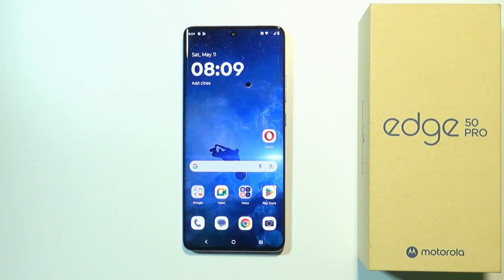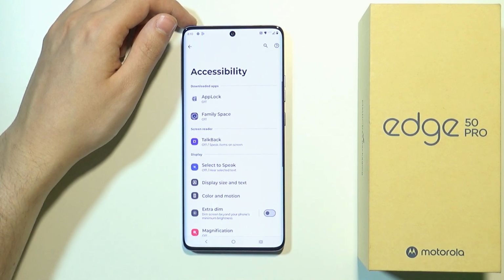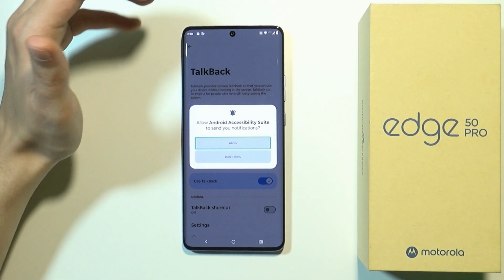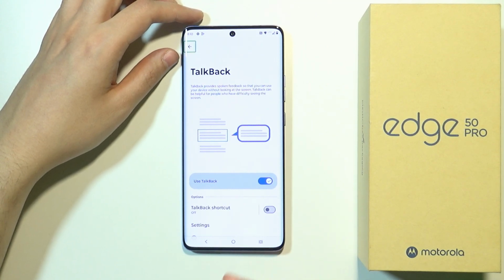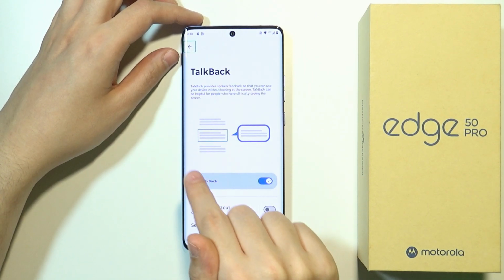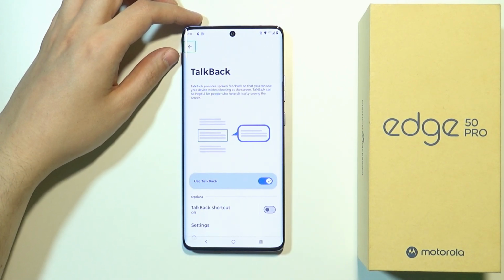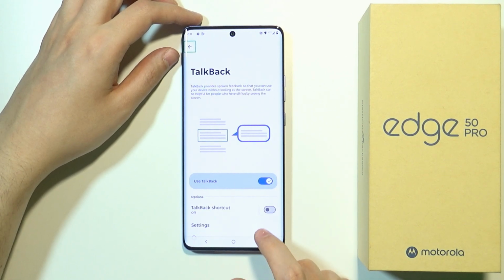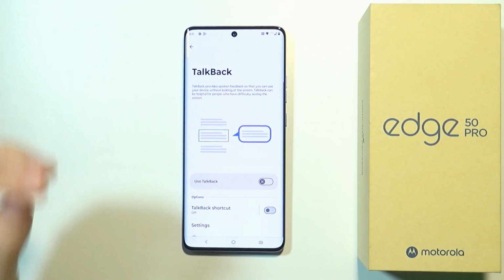How to Turn On/Off TalkBack on Motorola Edge 50 Pro - How to Use TalkBack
Ensure accessibility on your Motorola Edge 50 Pro by enabling or disabling TalkBack with our comprehensive guide! Tailor your device's settings to accommodate users with visual impairments or other accessibility needs. Follow our step-by-step instructions to turn on or off TalkBack on your Motorola Edge 50 Pro, empowering you to navigate your device with ease and efficiency. Say hello to inclusive technology with our easy-to-follow tutorial!

Enabling or disabling TalkBack on Motorola Edge 50 Pro
How to toggle TalkBack on Motorola Edge 50 Pro
Motorola Edge 50 Pro TalkBack accessibility settings guide
Navigating TalkBack options on Motorola Edge 50 Pro
Using TalkBack feature on Motorola Edge 50 Pro